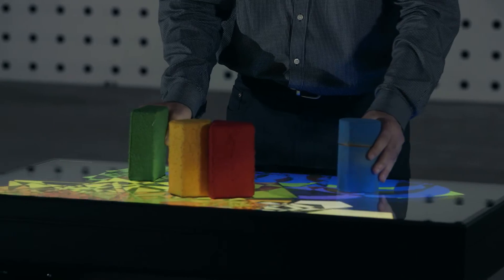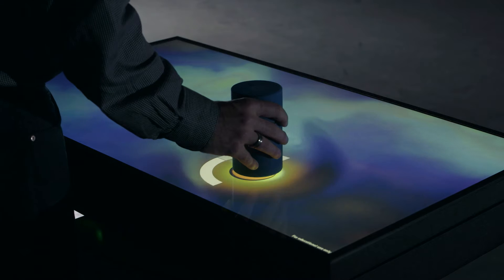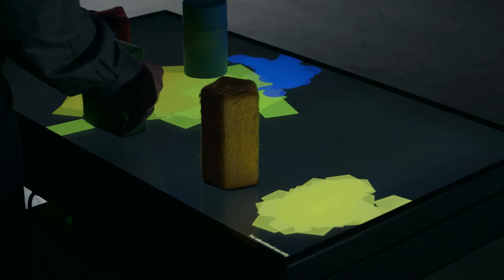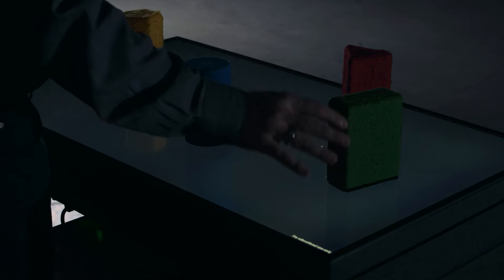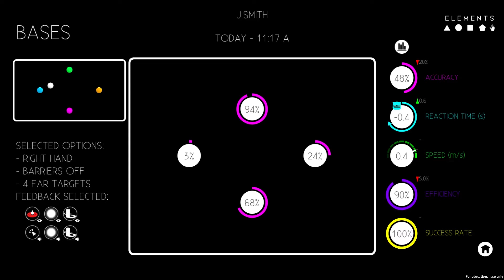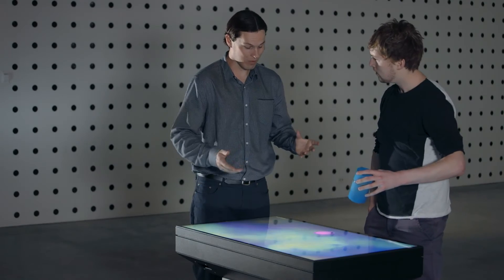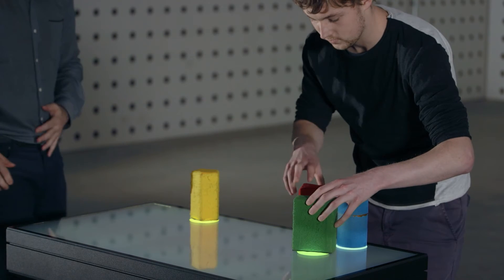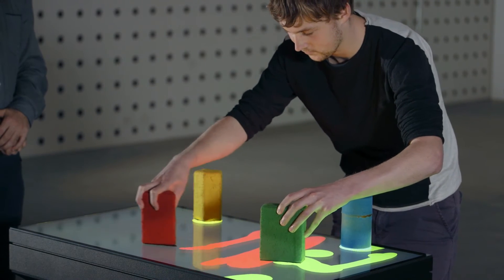Elements: a interactive tabletop artwork for motor rehabilitation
Elements is an interactive artwork designed to support movement assessment and rehabilitation for patients recovering from Traumatic Brain Injury. Brain injured patients frequently exhibit impaired upper-limb function including reduced range of motion and accuracy of reaching, and inability to grasp and lift objects or to perform fine motor movements. The Elements responds to this level of disability by using an intuitive tabletop workspace that affords basic gestural control.

Elements provide the patient with a suite of playful software applications for composing with sounds and visual feedback that promote artistic activity. Painting and sound mixing is expressed through the patient’s upper limb control of soft graspable user interfaces. These environments are designed to evoke the patient’s interests in practicing otherwise limited movement skills.

Through playful interaction, users can seek out new effects, sounds and visual features to see how they work. By doing so, patients discover new ways of relating to their body and relearn their movement capabilities in a self-directed fashion.

This system consists of a horizontal tabletop graphics display, an integrated vision-based tracking system, wireless Tangible User Interfaces and 3D computer game authoring software. Patient’s movements can be tracked and recorded over time for later analysis.

RESEARCH TEAM:
Dr Jonathan Duckworth – Artist, Designer
Professor Peter H. Wilson – Lead Psychologist
Professor Patrick Thomas – Lead Psychologist
Professor David Shum – Neuropsychologist / Neuroscientist
Dr Nick Mumford - Psychologist
Ross Eldridge – Software Application Developer
Nina Bennett – Graphic Designer (Design Support)

AKNOWLEDGEMENTS:
Supported by a Synapse Australian Research Council (ARC) Linkage Grant through the Australian Government through the Australia Council, its Arts funding and advisory body. A special thanks to Dr Lisa Dethridge, Dr Damian Schofield, Dr Heiko Rudolph and Raymond Lam for their input during the project. Dr Gavin Williams for facilitating the patient studies at Epworth Hospital